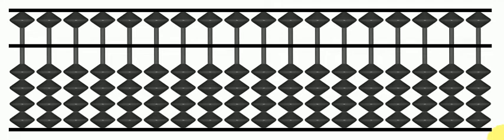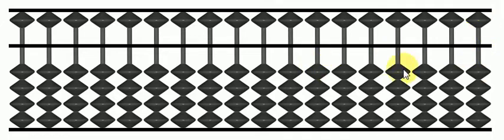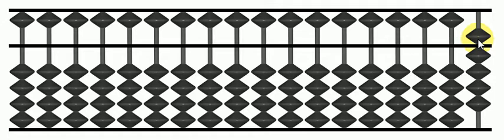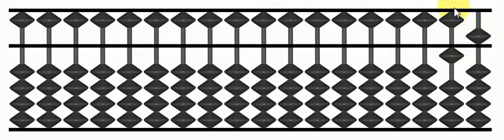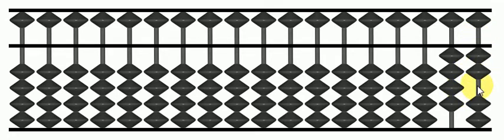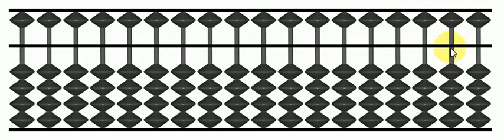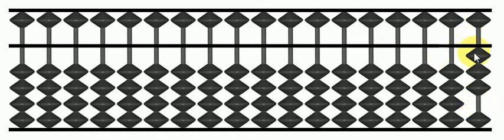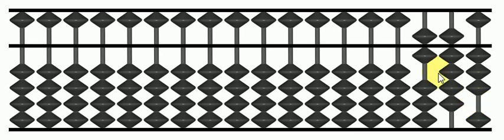Counting on Abacus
Shows how to count on Japanese Abacus